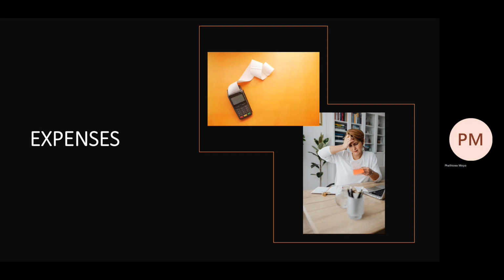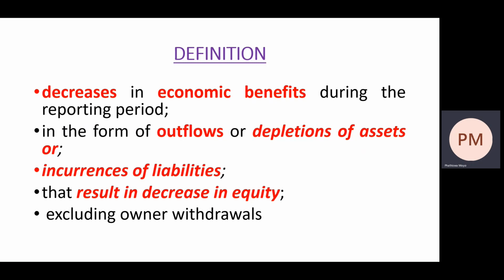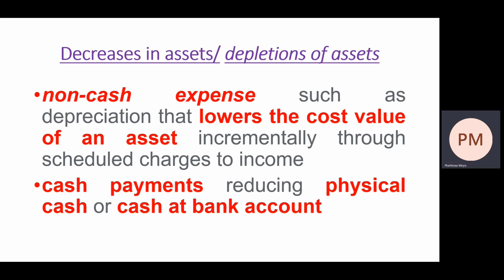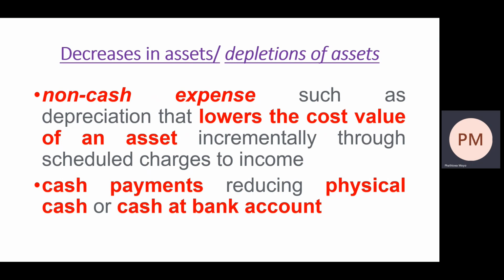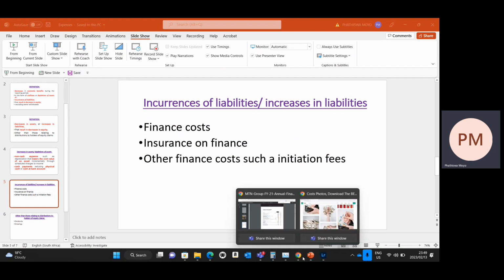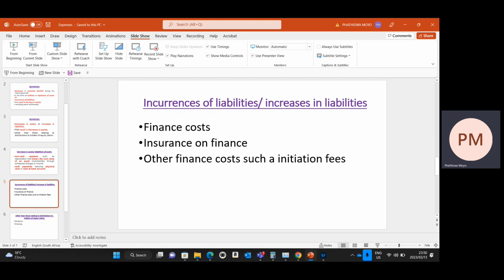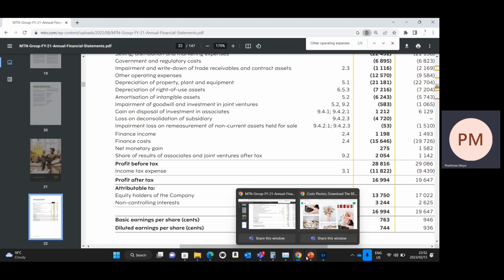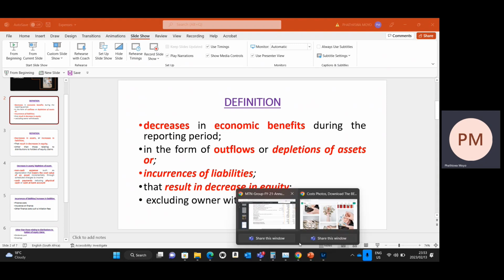EXPENSES.............................2010 old conceptual framework